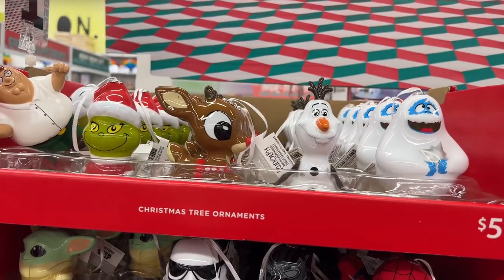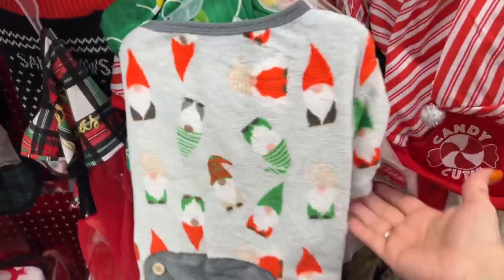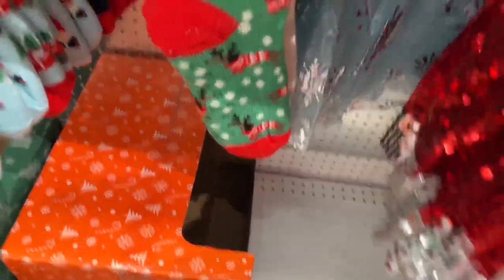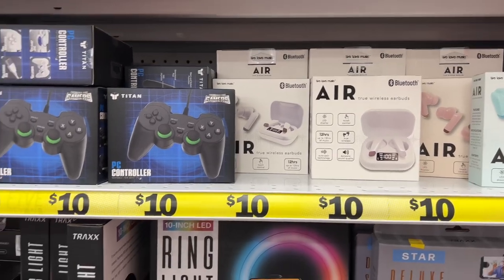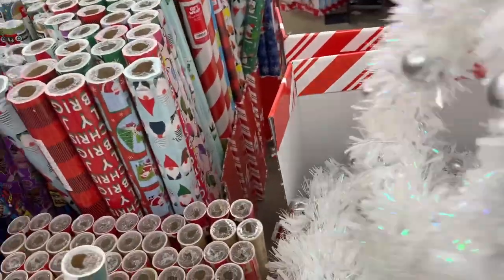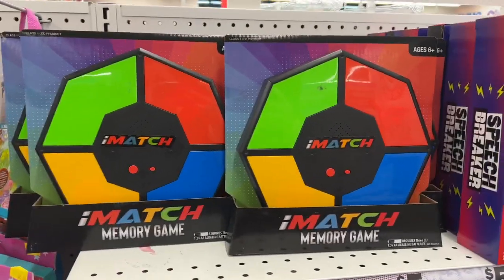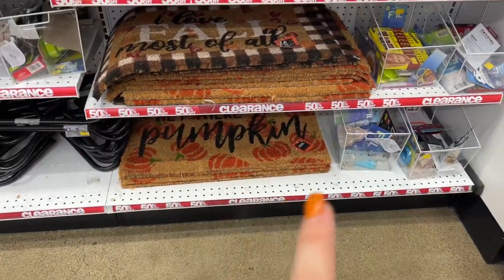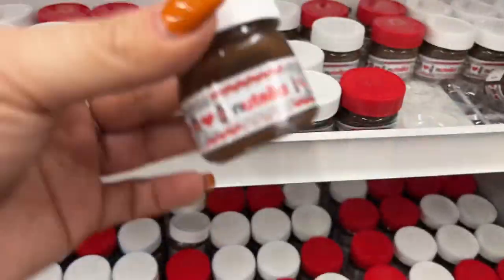Five Below New Shop With Me ~ Five Below Christmas New Finds ~ Money Saving Megan ~ 12-8-2021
five below shop with me. 5 below. five below christmas 2021. stocking stuffers. five below christmas decor. shop with me 2021. compra conmigo. christmas gifts 2021. five below christmas gifts 2021. five below christmas shopping 2021. five below shop with me december 2021. five below shopping vlog. new five below finds. shop with me five below. what’s new in five below this week. christmas gifts 2021 ideas. five below haul. five below new finds. five below shop with me haul.

Chapters
0:00 - Intro
5:32 -  five below shop with me
8:00 -  5 below
10:00 - five below christmas 2021
12:00 - stocking stuffers
14:00 -  christmas gifts 2021
15:45 - new five below finds

🐬 FOLLOW ME IN INSTAGRAM:  @money_savingmegan